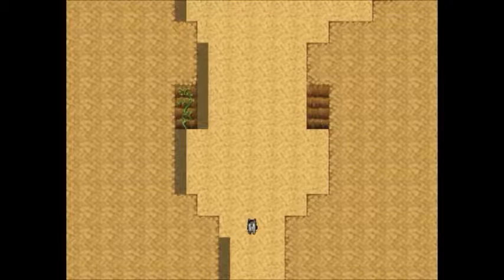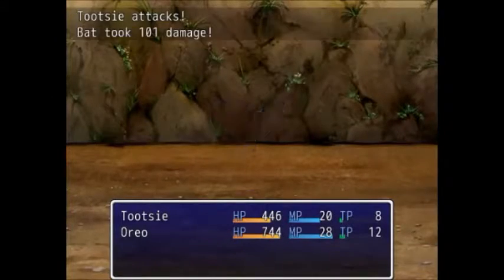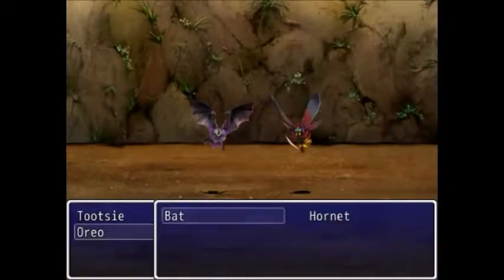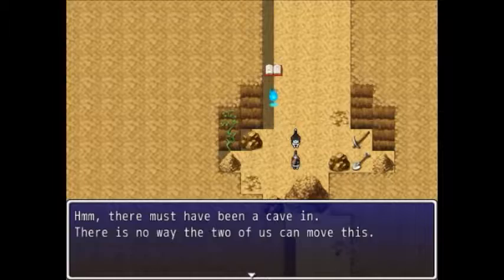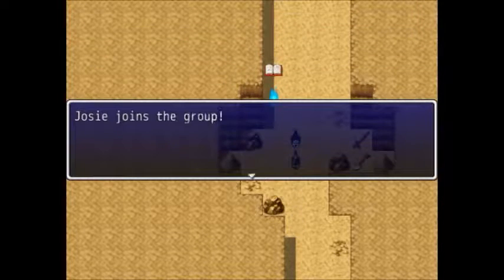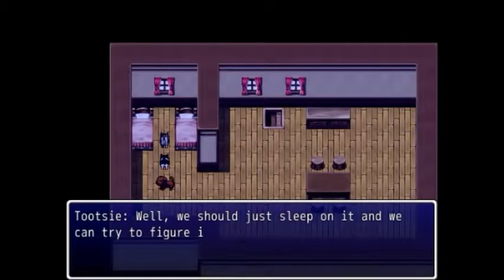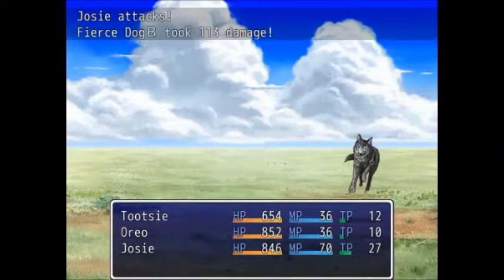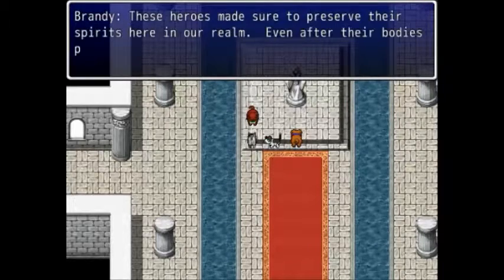Learn the Lore - Spirit Legends Part 2 - Third Strongest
Spirit Legends is a traditional RPG that began being created back in 1997 by my friend Kurt and myself. We were 10 at the time and we wanted to write a video game that featured all of our past and present pets. We wrote the entire game and then eventually it was lost over the years of not thinking about it. About 15 years later Kurt and I starting talking about it again, but were unable to find where it was saved anywhere. So, we tried our best to remember what we had wrote and filling in the blanks as best we could. Slowly over about a year's time I put little bits of time into making our childhood game. I hope anybody who plays will enjoy it. Thanks!